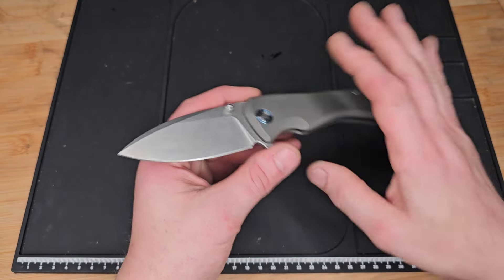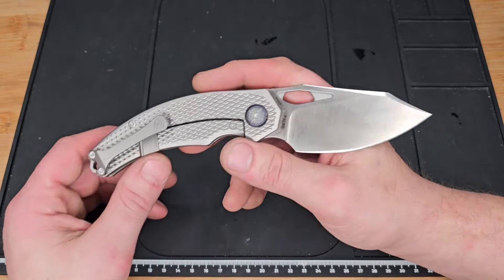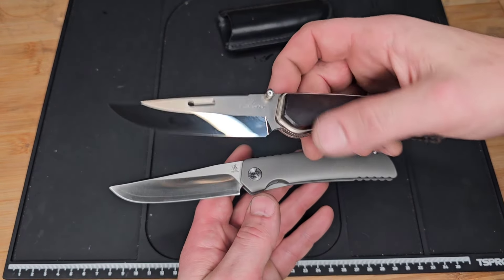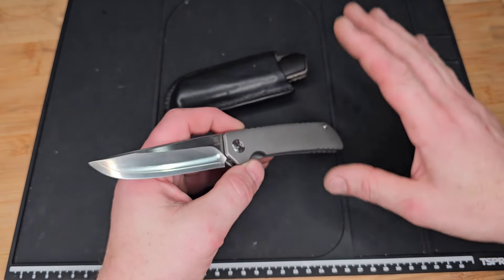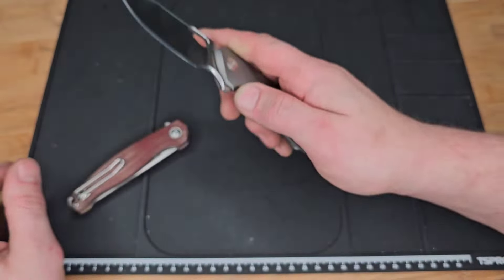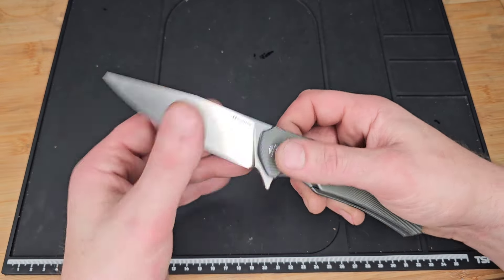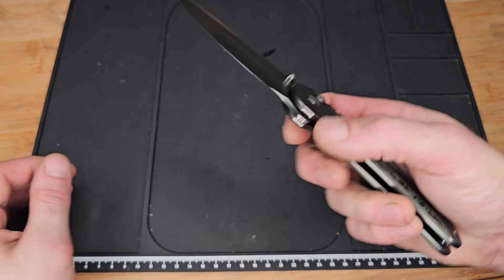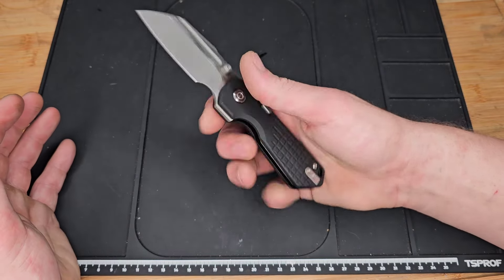7 Knives That Suprised Me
7 KNIVES THAT SUPRISED ME ON HOW GREAT THEY ARE. THESE ARE FOLDING POCKET KNIVES FOR EVERYDAY CARRY CUTTING TASKS, TODAY I SHOW OFF BUDGET, MIDRANGE AND PREMIUM FOLDING KNIVES THAT ARE AMAZING.

WAR BLADES ANUBIS

MIGURON MOYARL

RECOMMEND BELOW.

KPL HEAVY AND ORIGINAL
KPL MAINTENANCE KIT

KNIFE AND EDC DISPLAY CHESTS